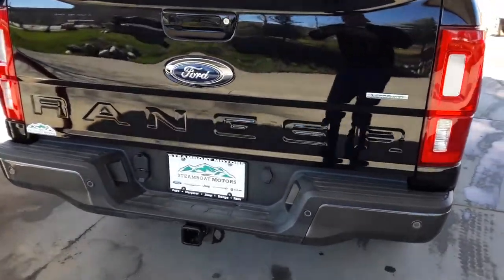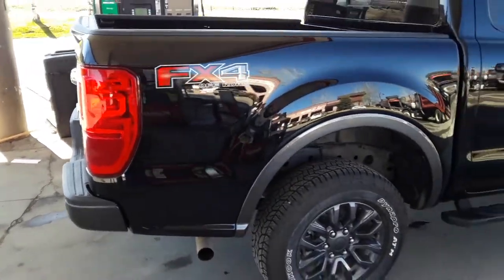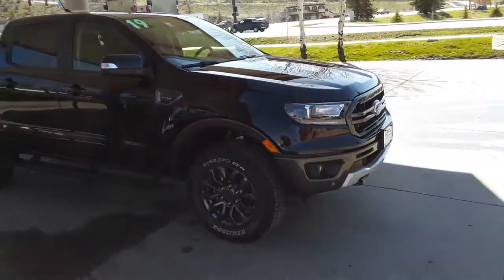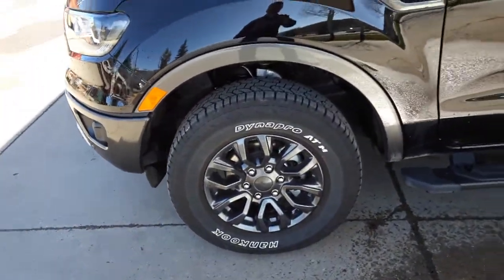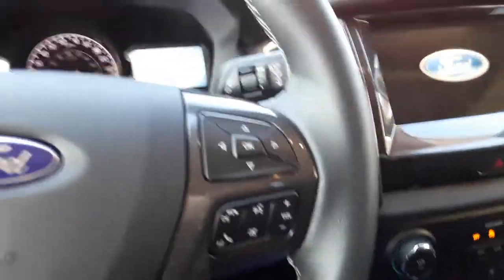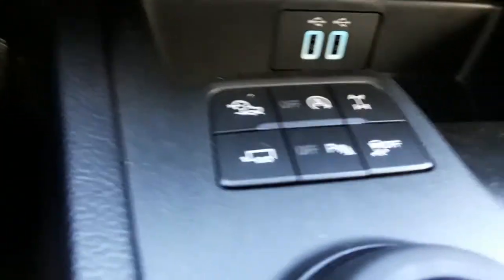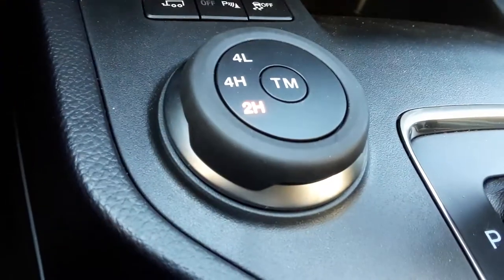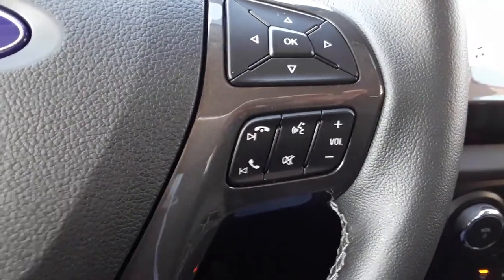Steamboat Motors 2019 Ford Ranger